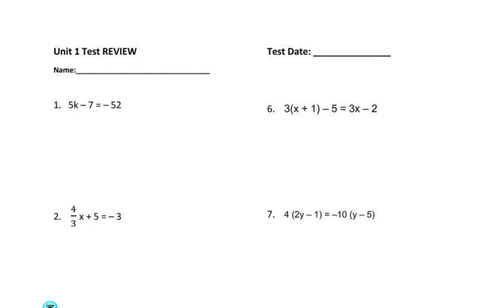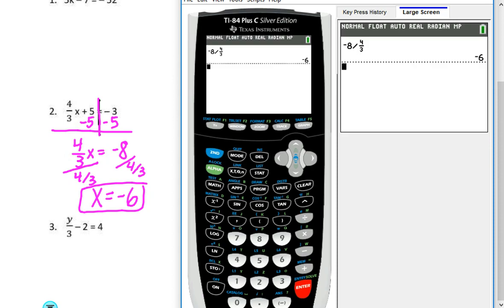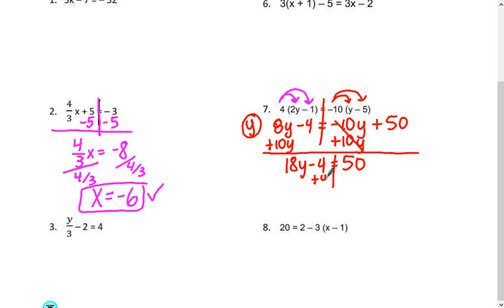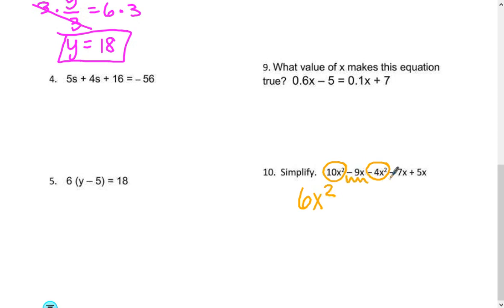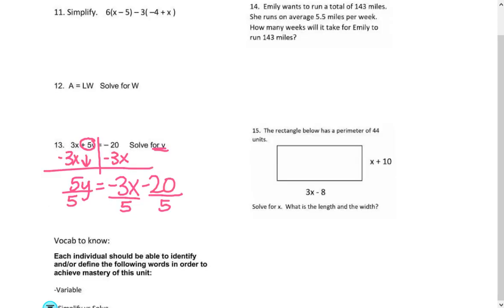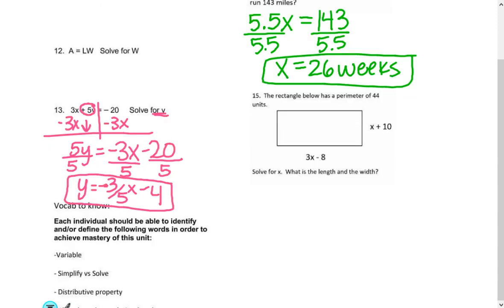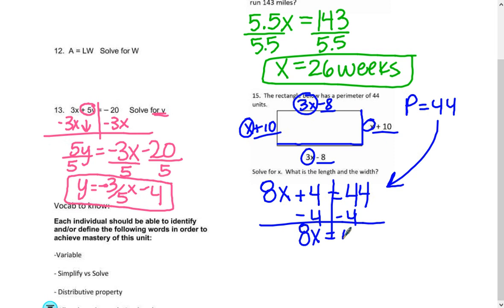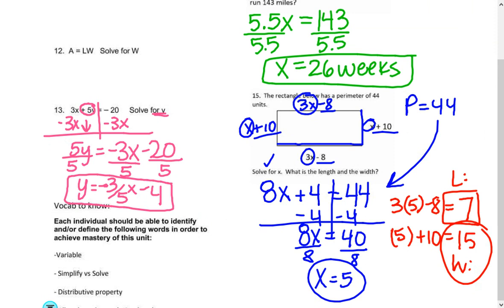Unit 1 Test Review 2019